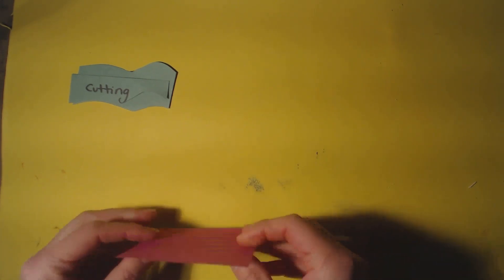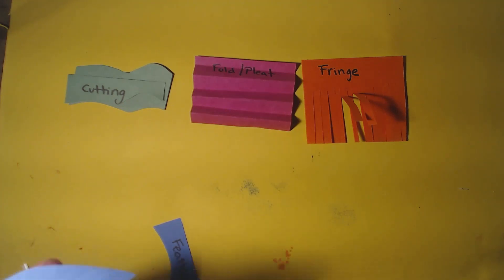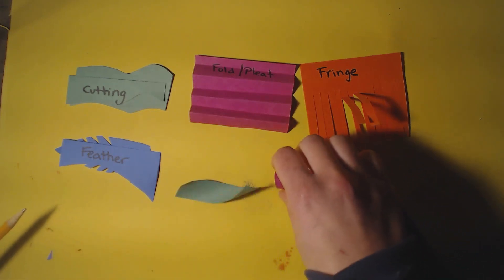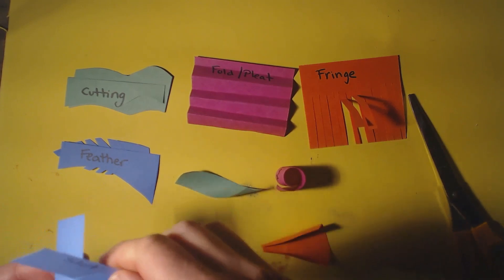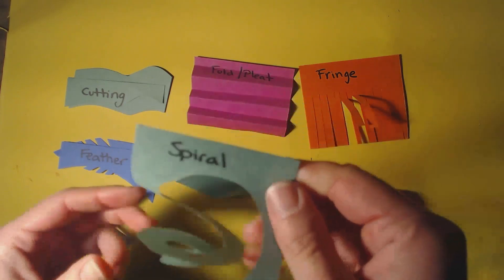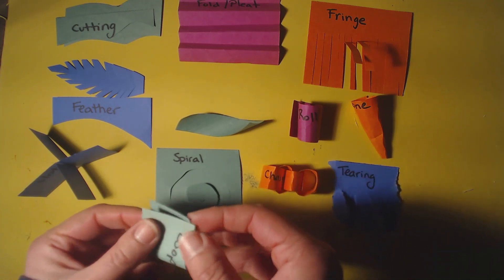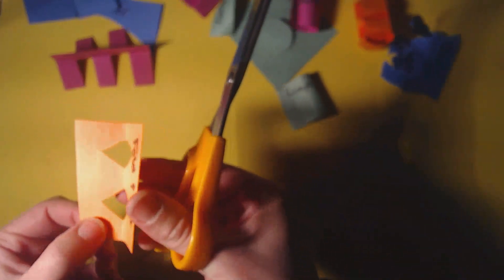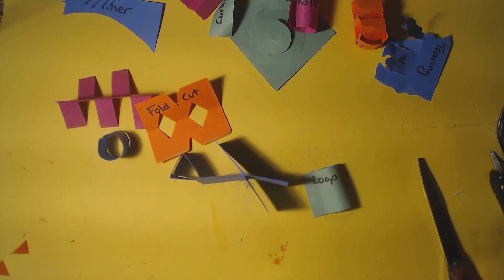Old Paper Sculpture